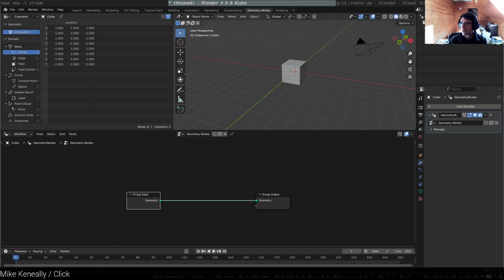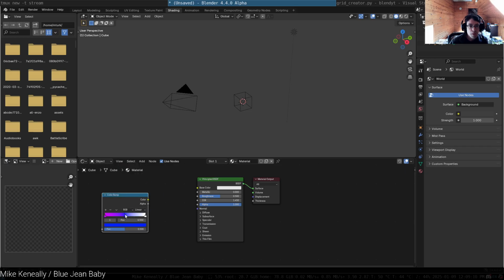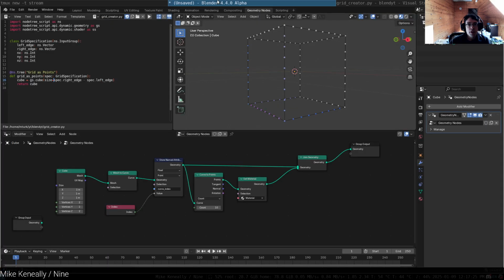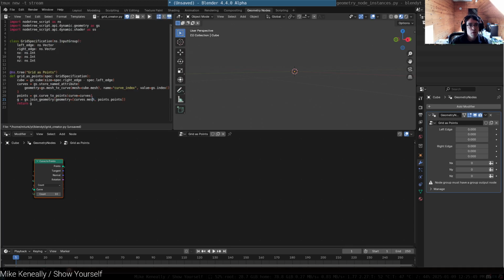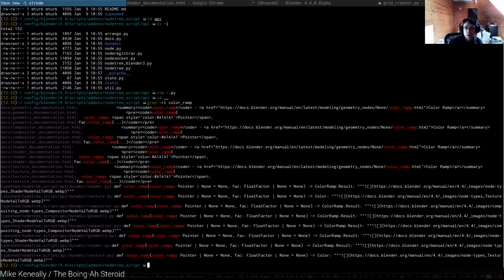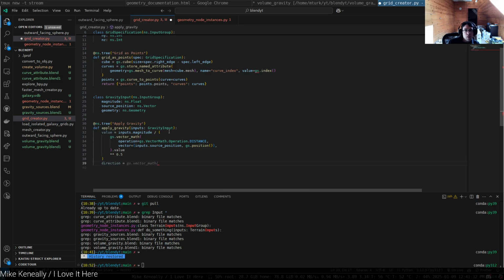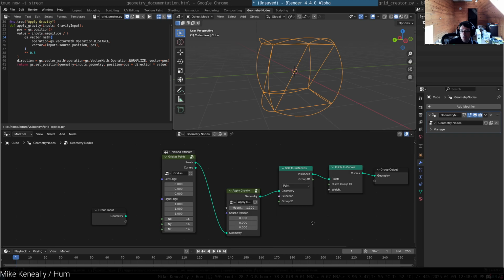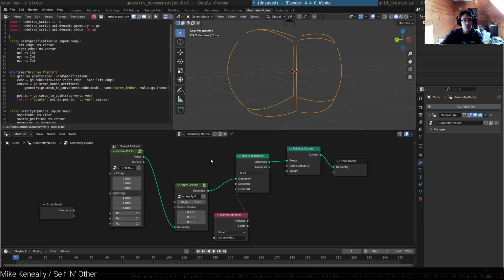2025-01-09 - Grids in Blender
Making grids in blender through node scripting and then distorting them -- Watch live